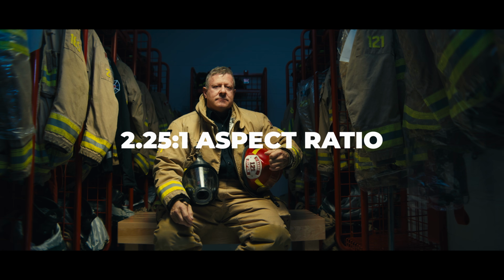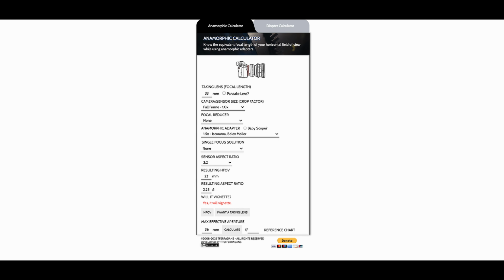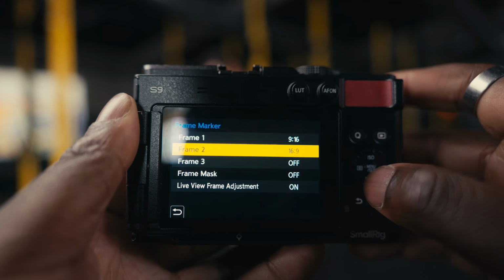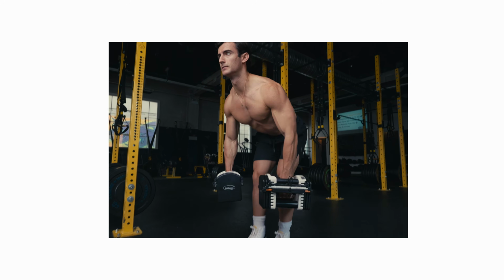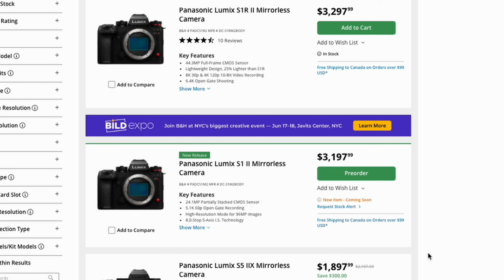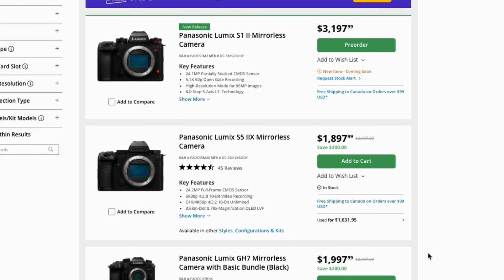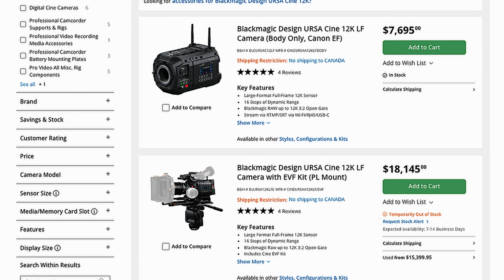What is Open Gate (and why everyone wants it)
🎥 Some cameras I mentioned in this video
Fuji XM5
Fuji XH2S
Blackmagic Pyxis
Blackmagic Ursa 12K
Lumix S1ii